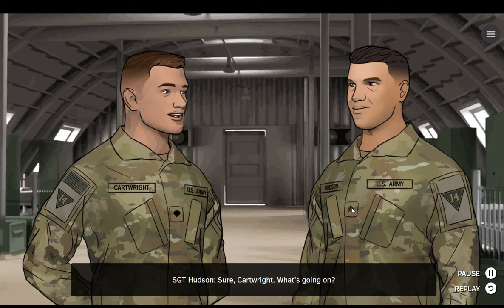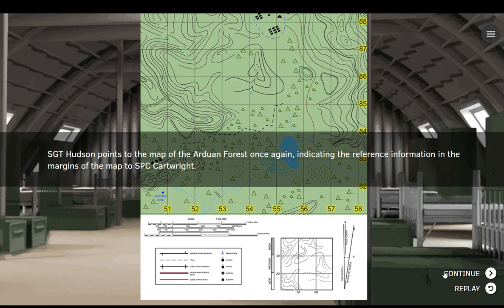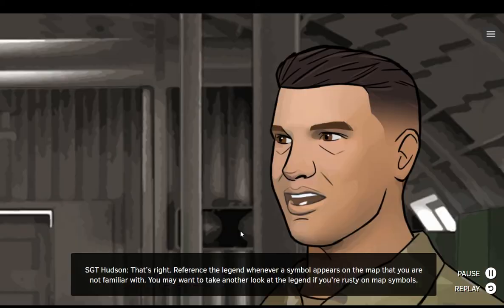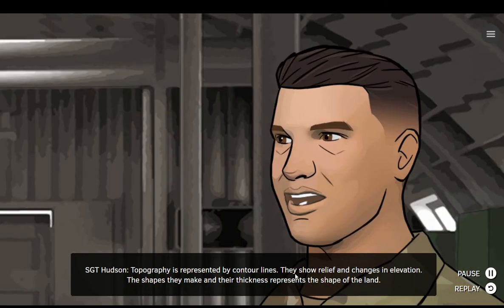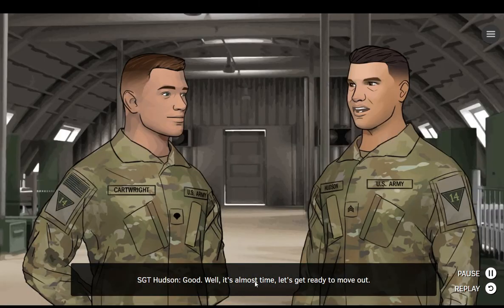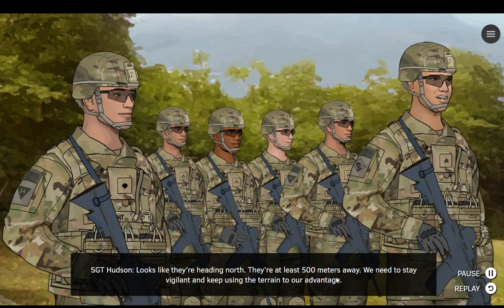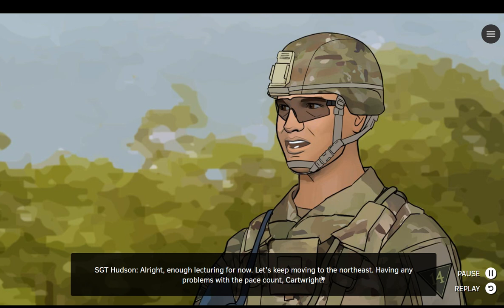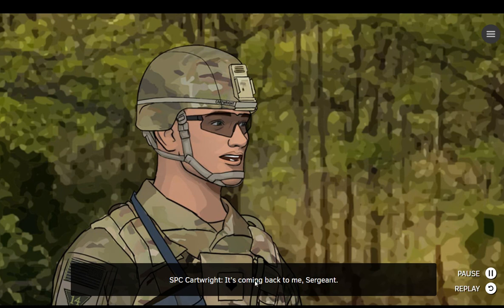Map Reading and Land Navigation s1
Map Reading and Land Navigation